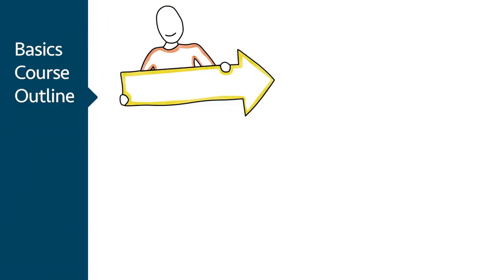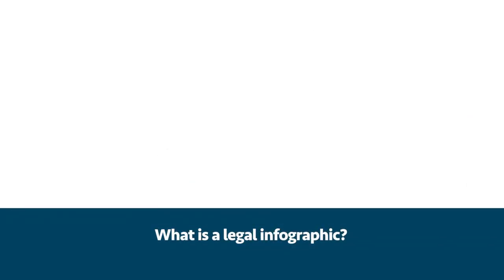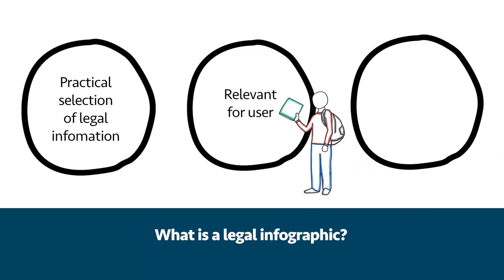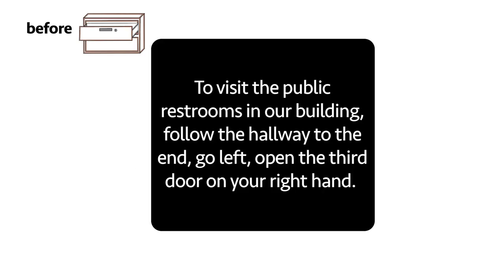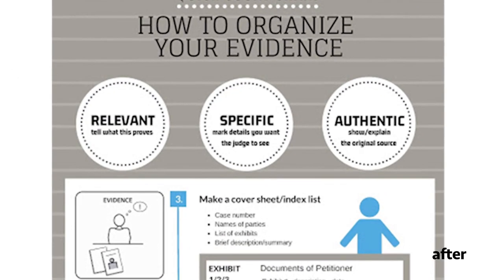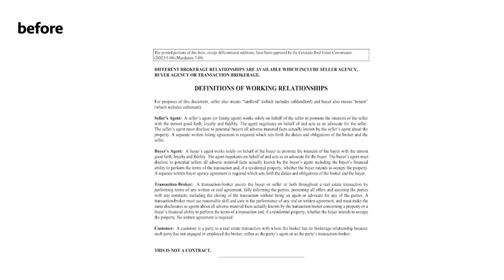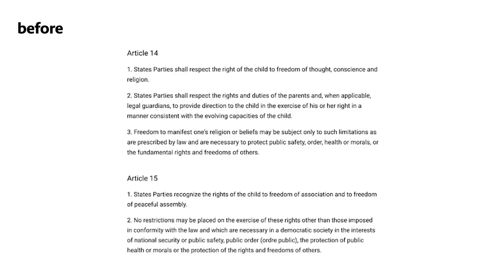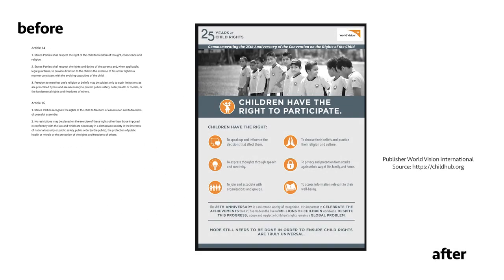Basic Design Course - Lesson 1 - Visual Communication for Legal Professionals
Lesson 1: Legal facelifts, Before and After